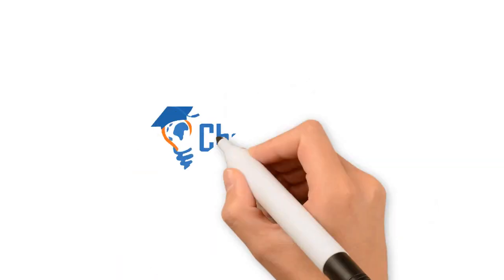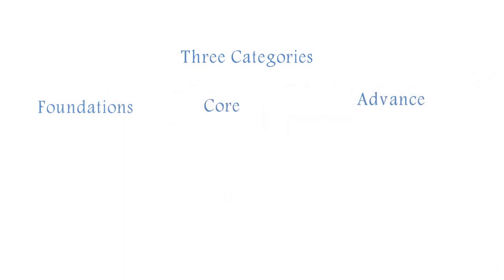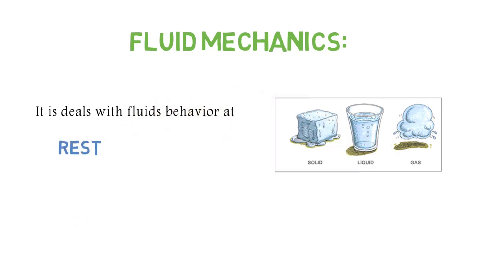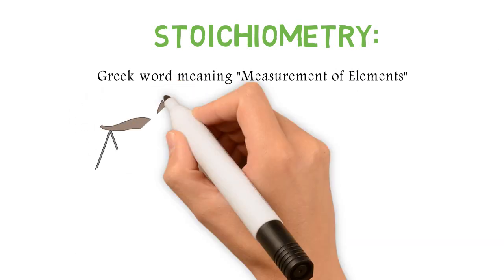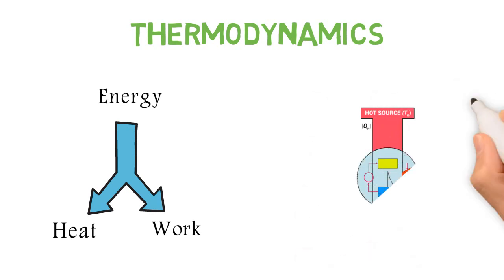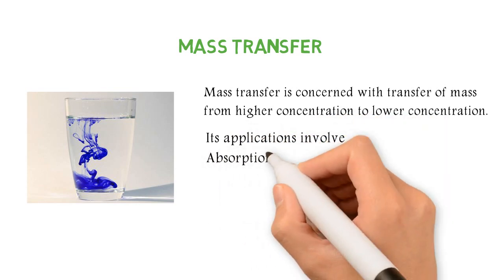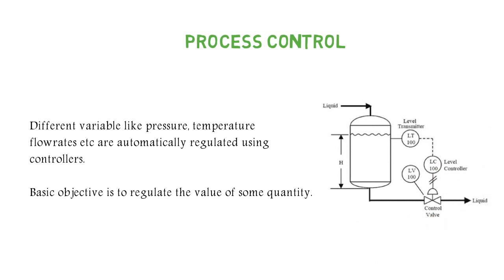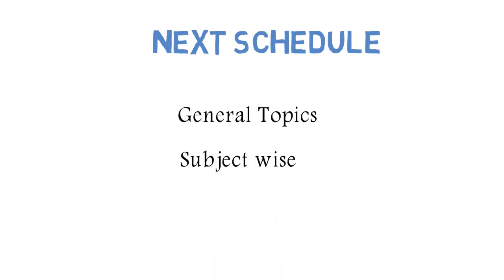What do we study in Chemical Engineering | General Overview of Chemical Engineering subjects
This tutorial includes general description of Chemical Engineering Subjects
Content:
1) Classification Chemical Engineering Subjects
2) Fluid Mechanics ( Difference between Fluid Static and Fluid Dynamics)
3) Stoichiometry
4) Heat Transfer
5) Thermodynamics (Difference between Heat Transfer and Thermodynamics)
6) Mass Transfer
7) Reaction Engineering
8) Process Control
9) Chemical Engineering Design